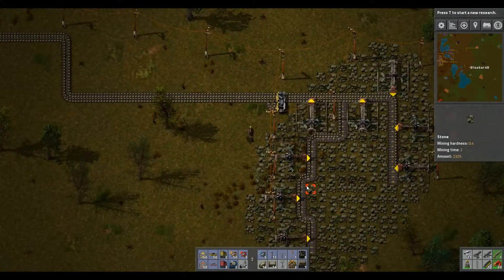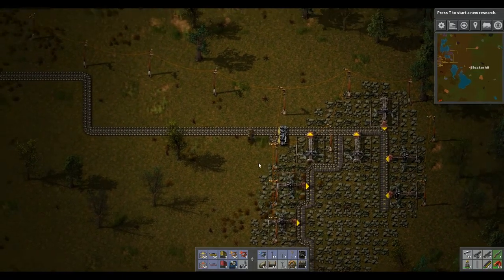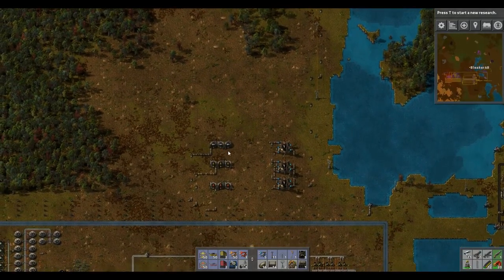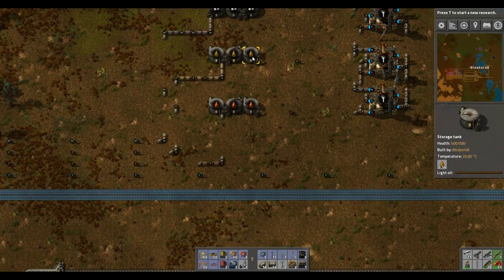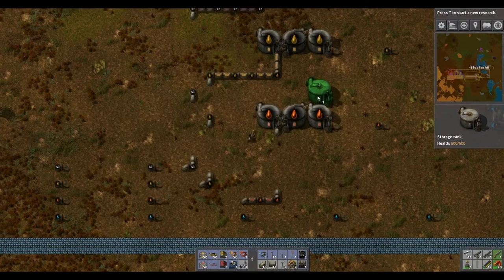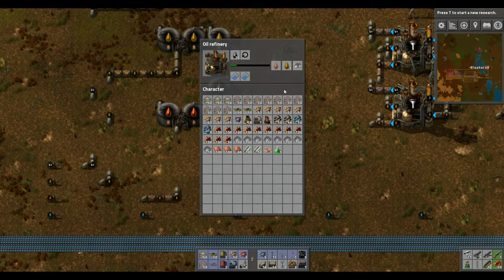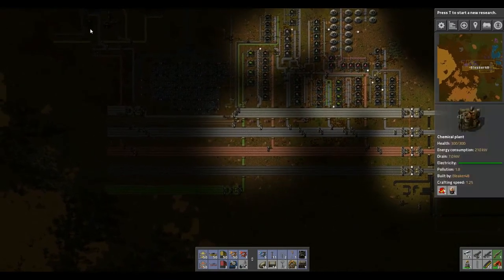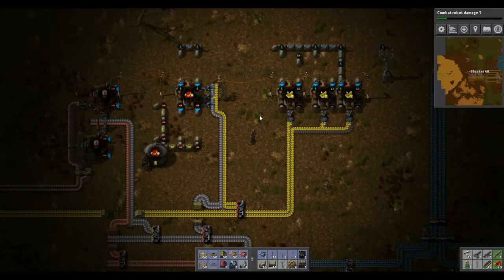Factorio - Showcasing my factory thus far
I have put a couple of hours into factorio recently and I was super proud to show off the work I had accomplished